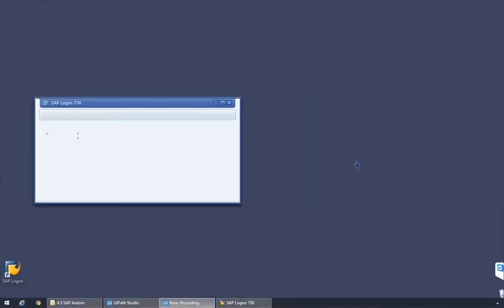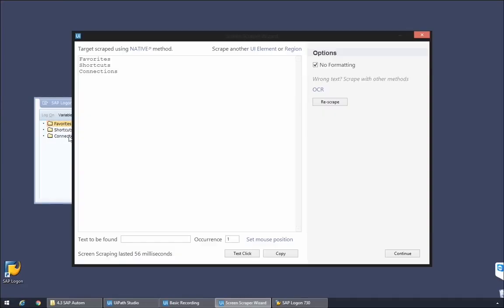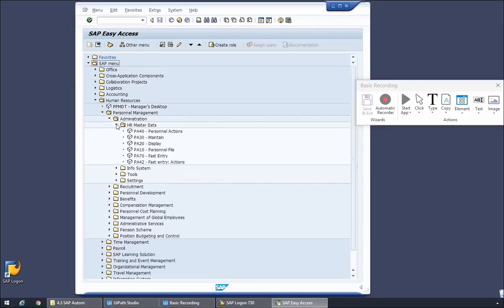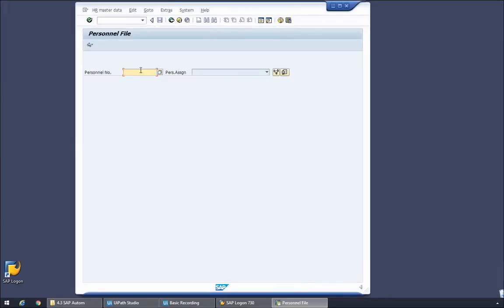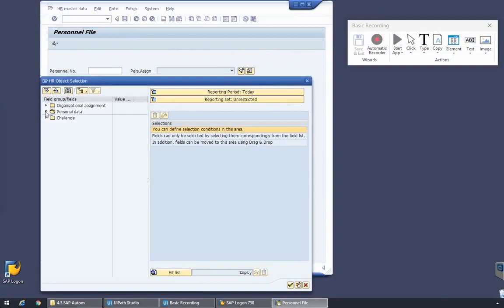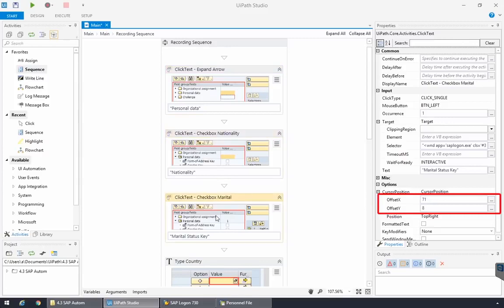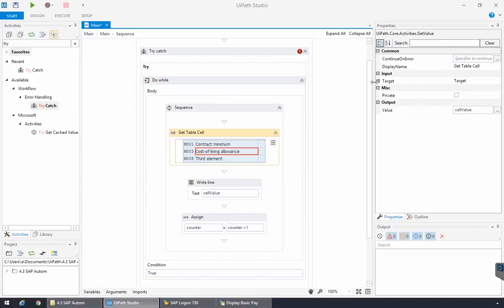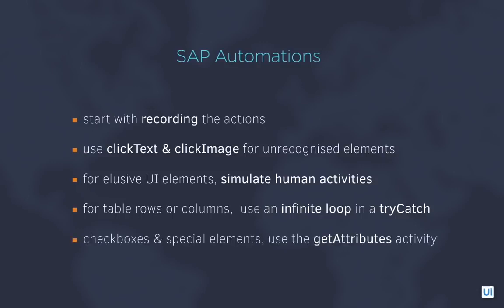RPA Demo 01 SAP Automation with UiPath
SAP Automation with UiPath